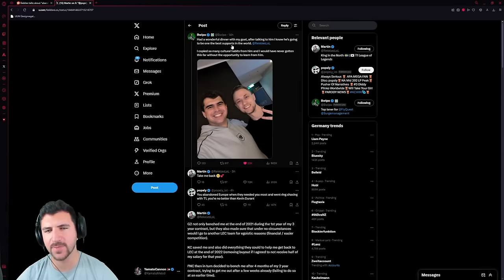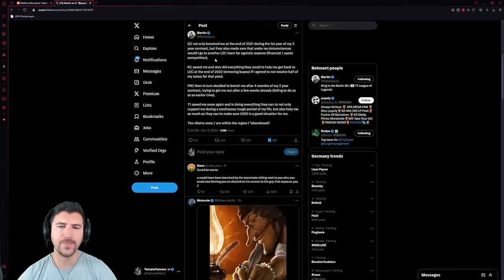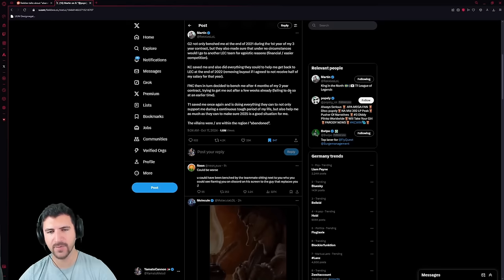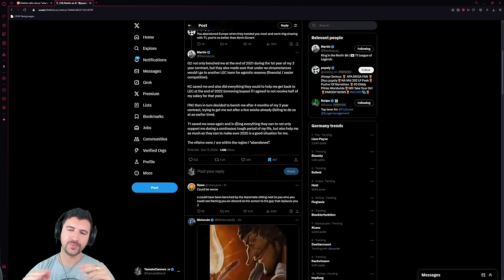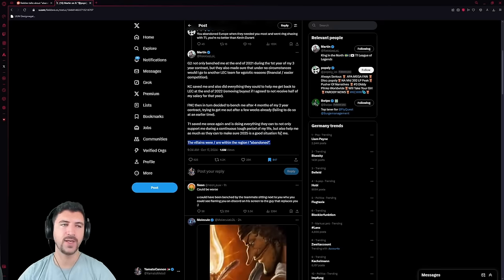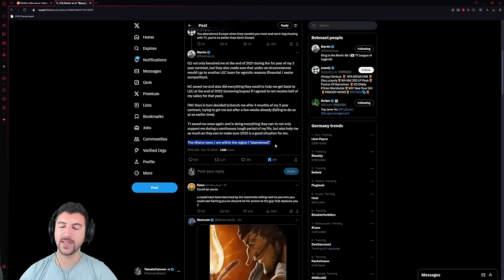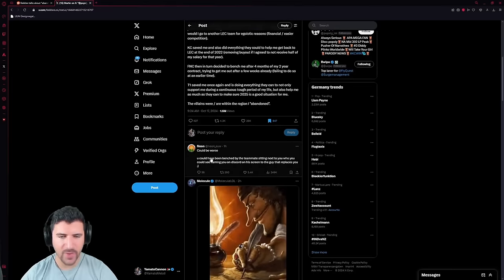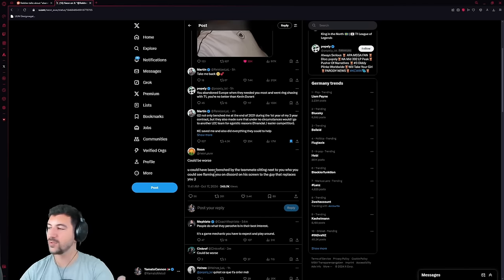YamatoCannon Reacts to Rekkles Opening Up About G2 & Fnatic Drama